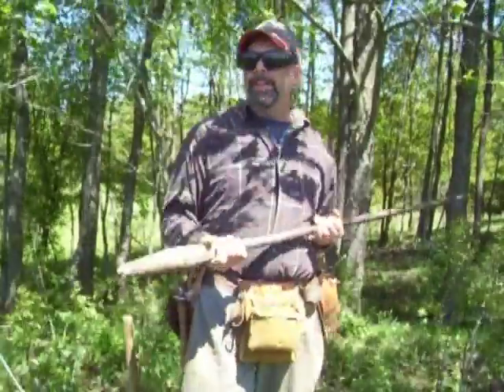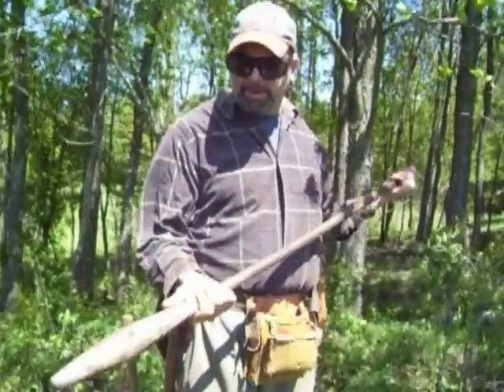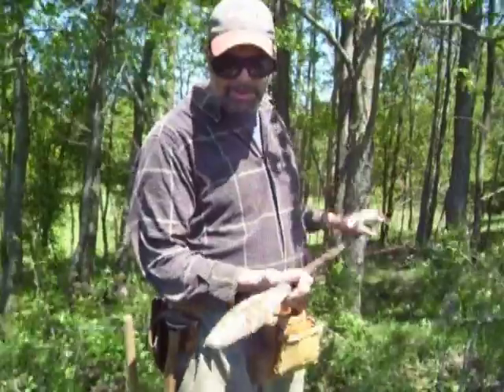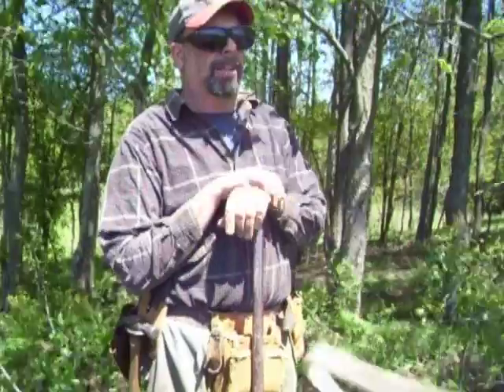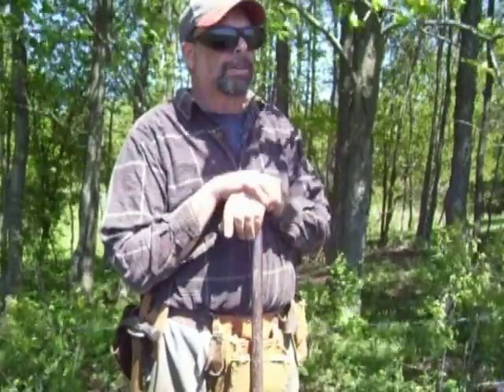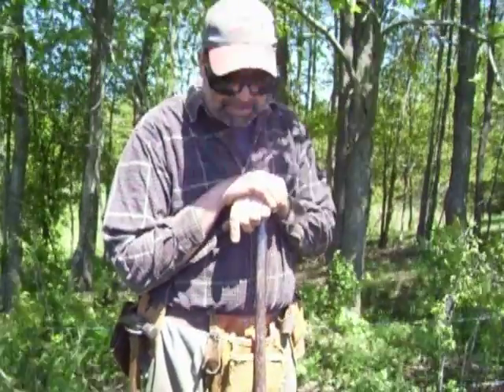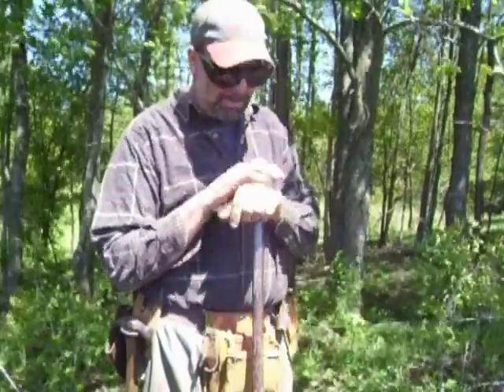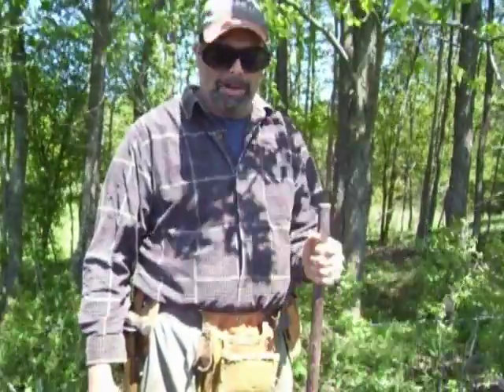hop bar post hole digger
makeing a hole for putting in a fence post with a hop bar